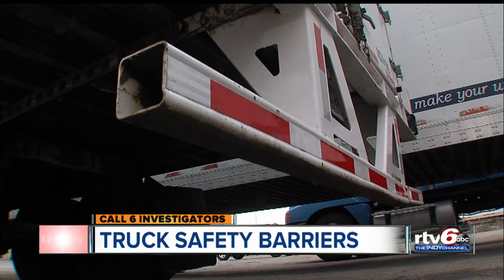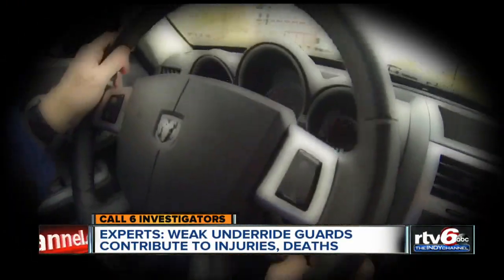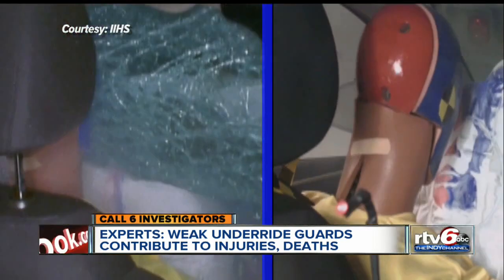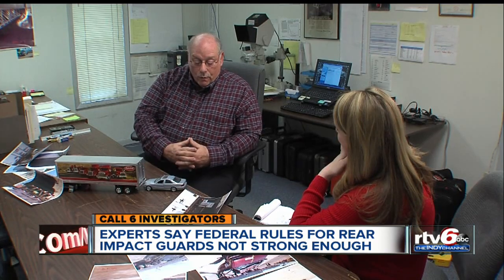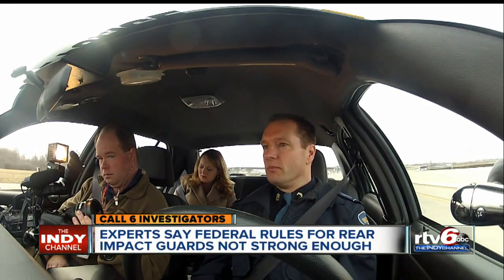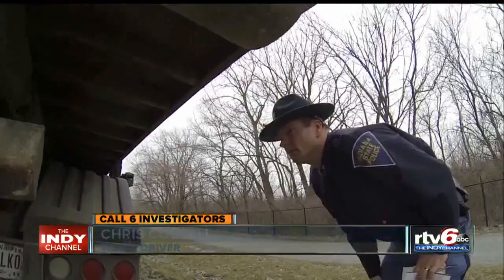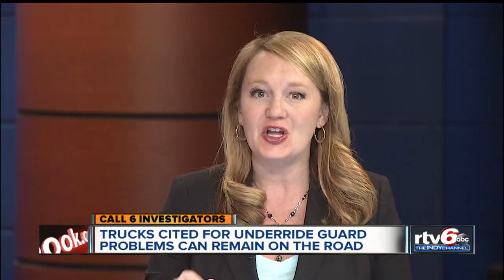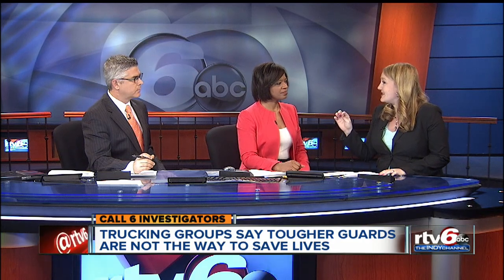Underride guards, metal barriers on back of large trucks, often fail to protect drivers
Chances are you've never noticed underride guards, the metal barriers on the back of most large trucks designed to keep drivers from sliding underneath during a crash.